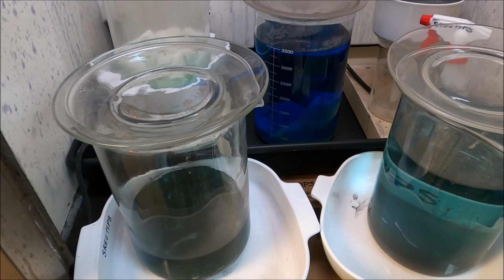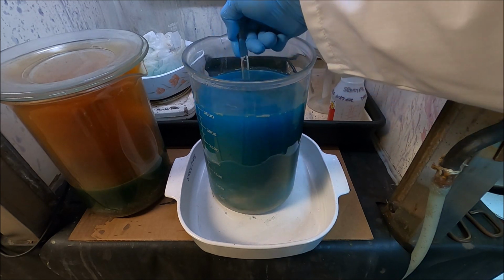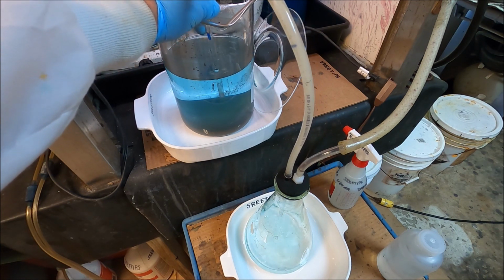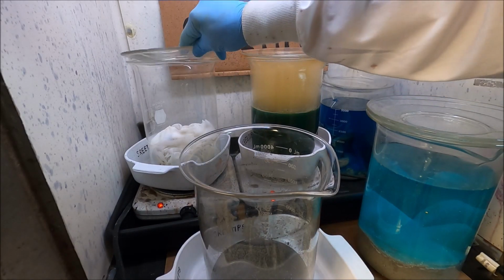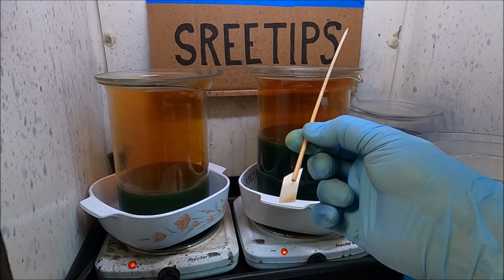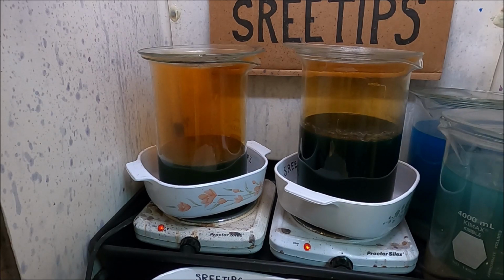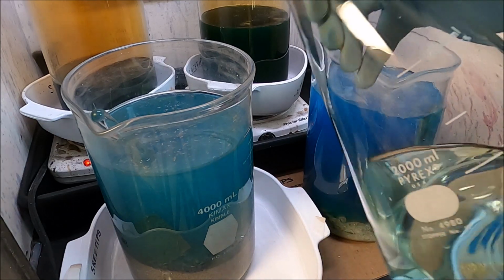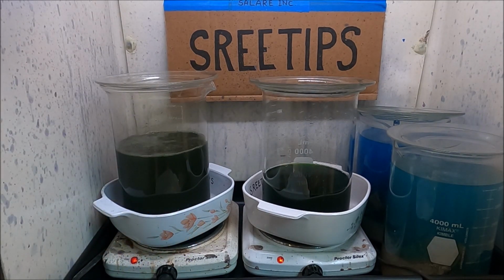Silver Cell Anode Filters Recovery and Refining Part 2